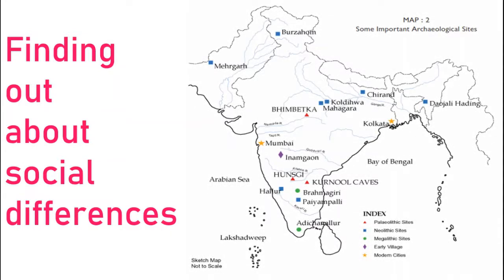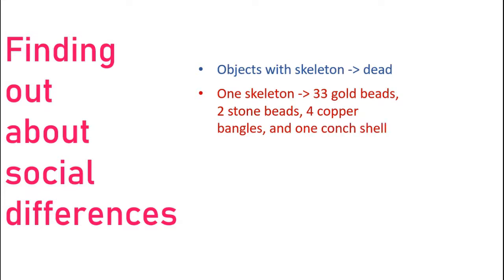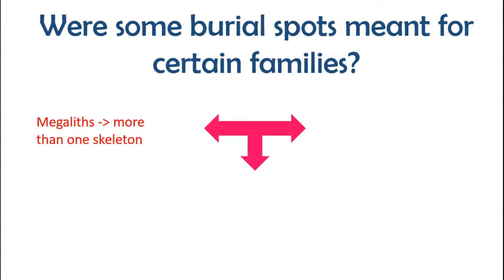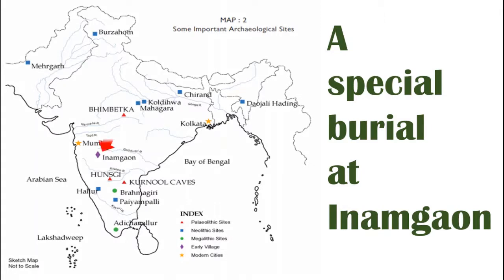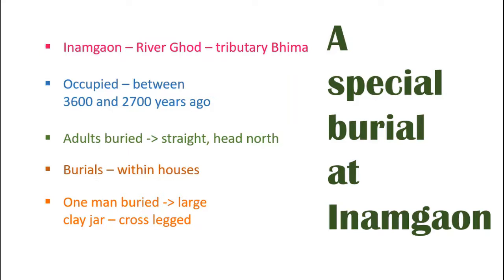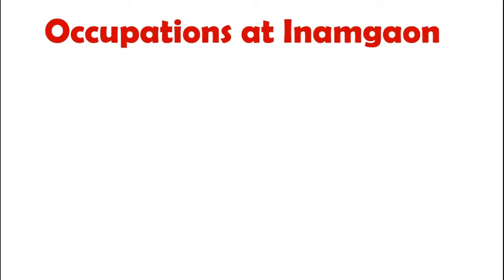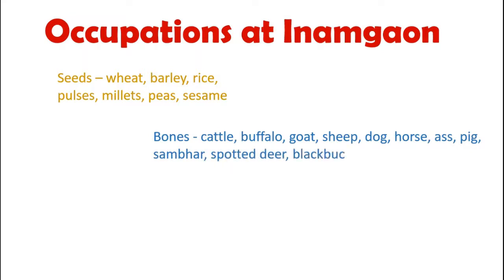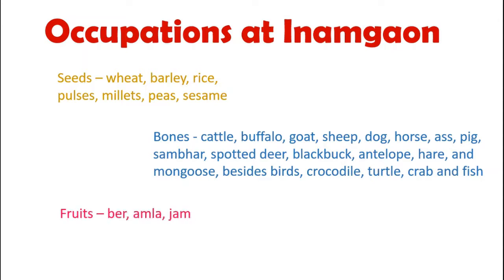Class - 6th Chapter - 4 What Books and Burials Tell Us (Part - 3) History (NCERT)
This chapter will tell you about oldest books and vedas. How the old burials was arranged and how people fought battles.